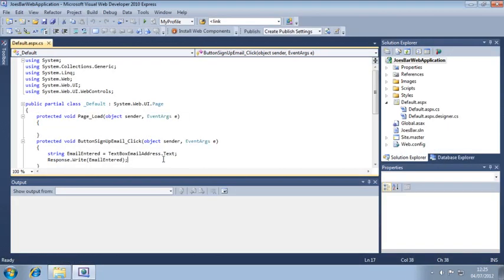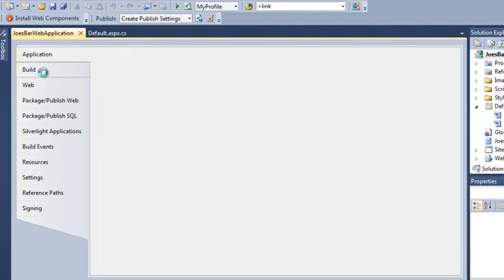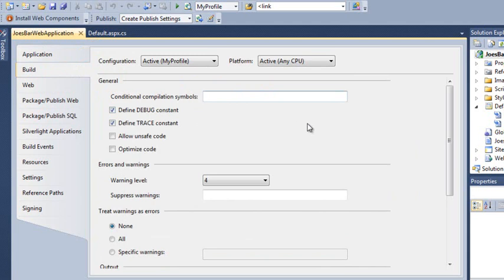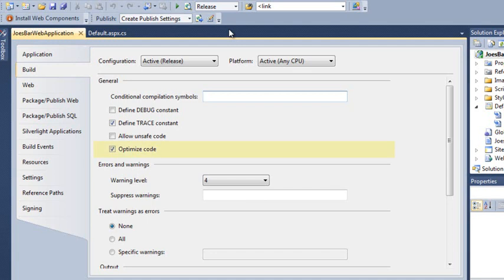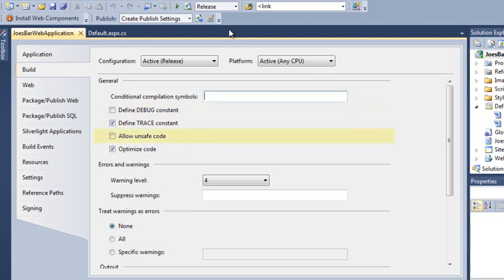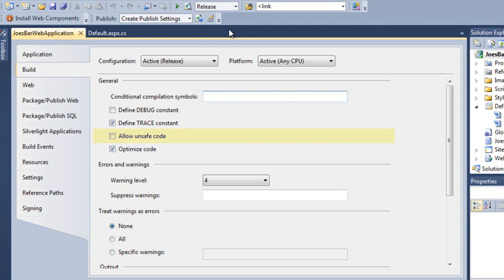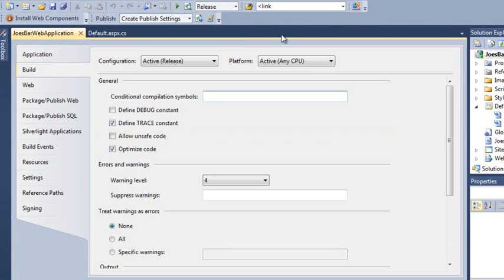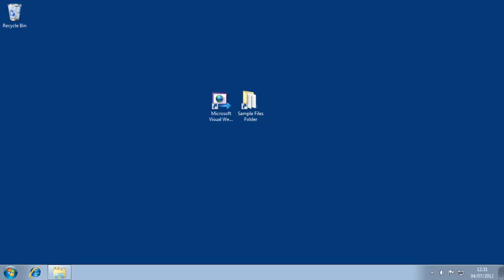Learn ASP.NET, C# and Visual Studio 2010 Expert Skills Lesson 1-5: Change build options